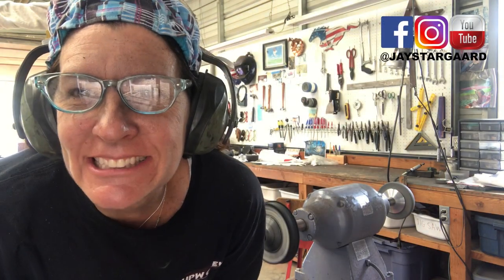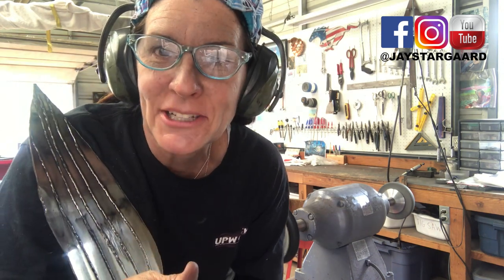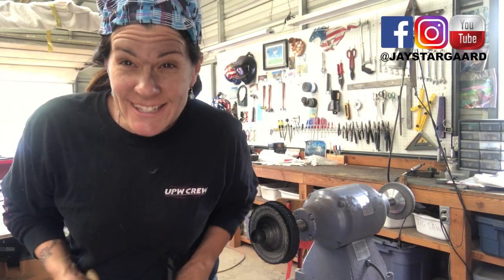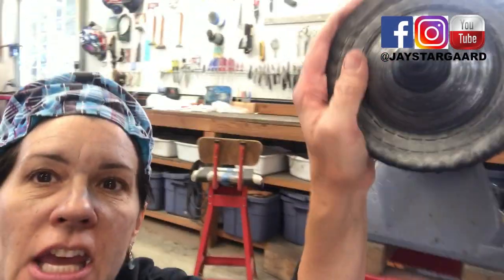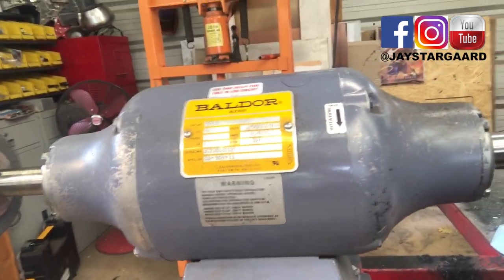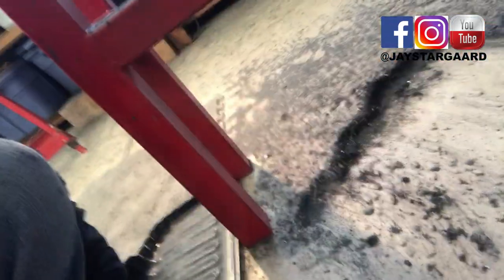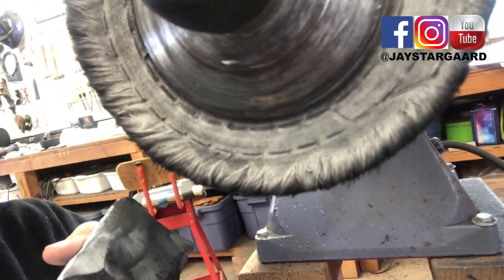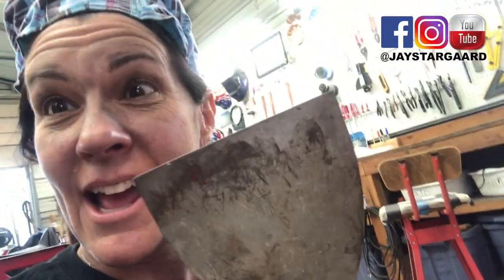Tips: Are You Using Buffing Compound?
Watch to see if you are using the right amount of buffing compound!